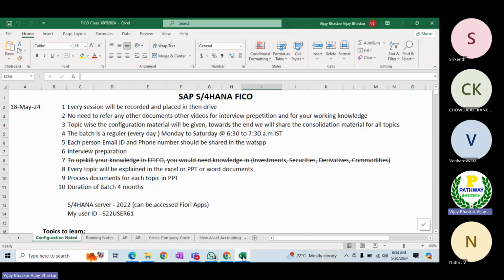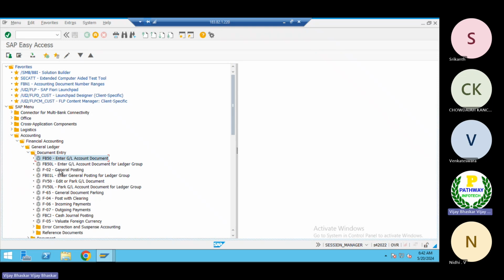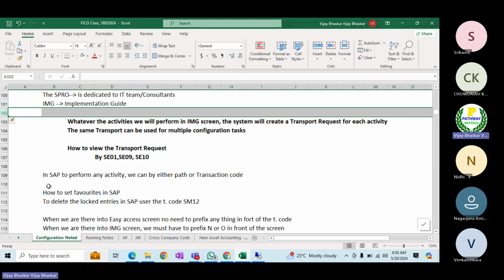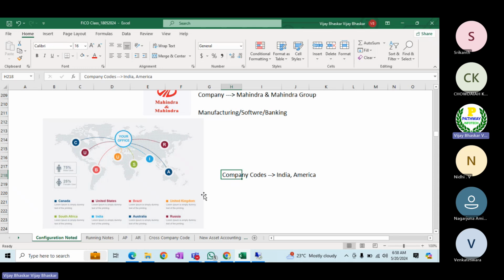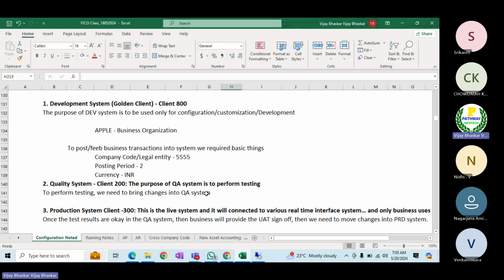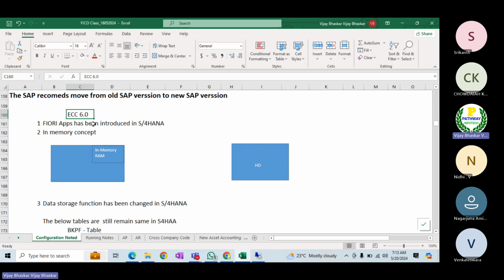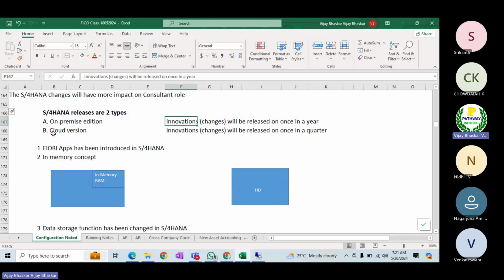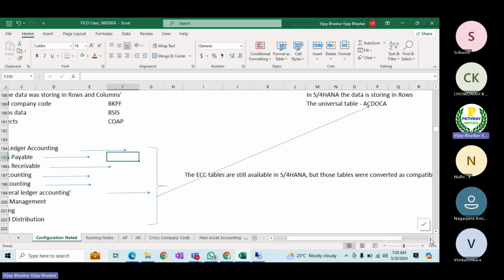SAP S/4HANA FICO CLASS-02